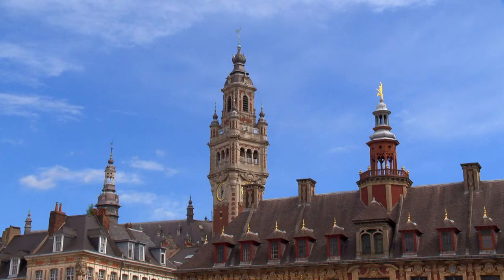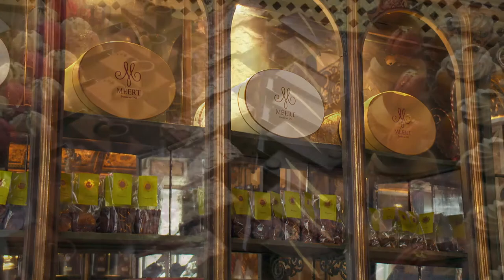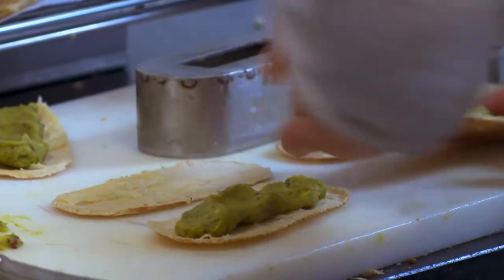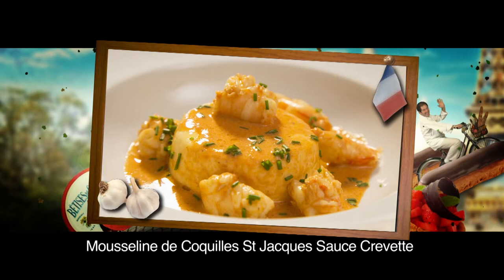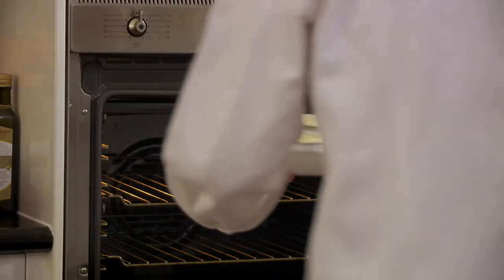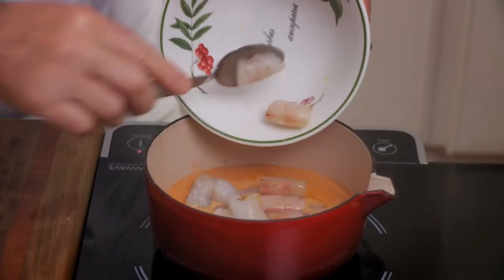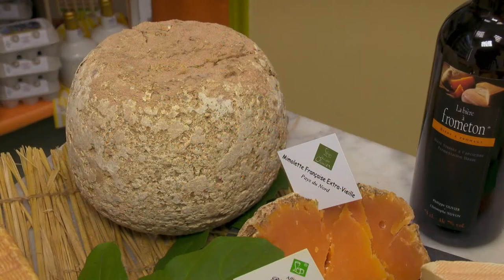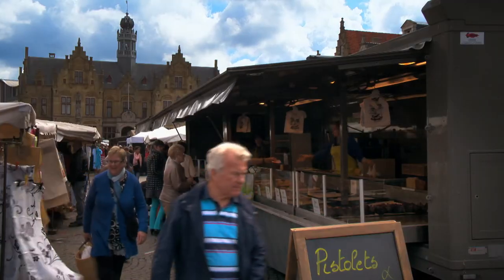TASTE LE TOUR 2014 EP193